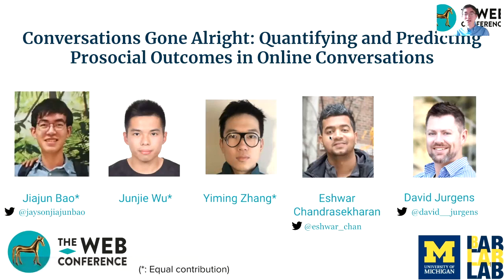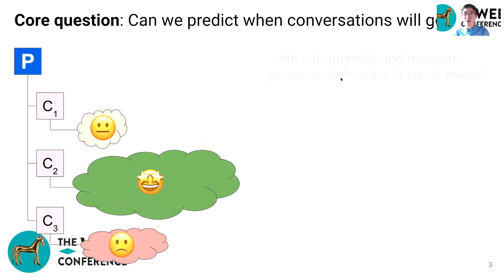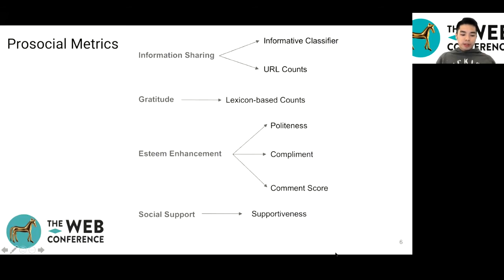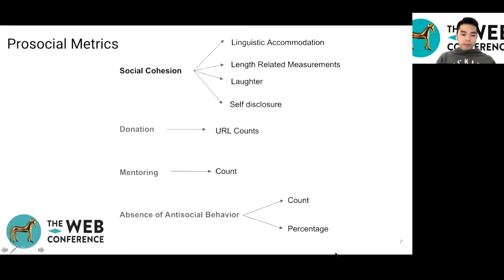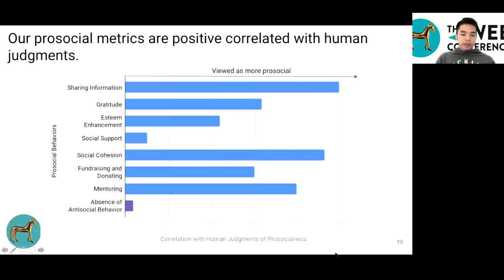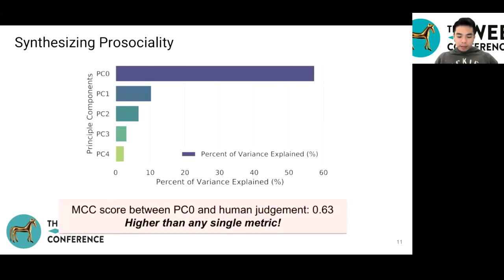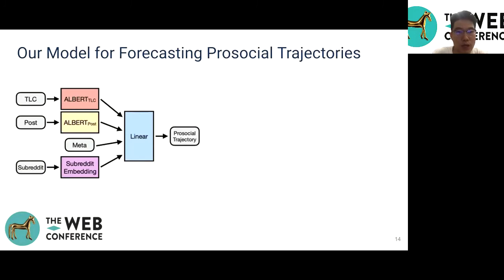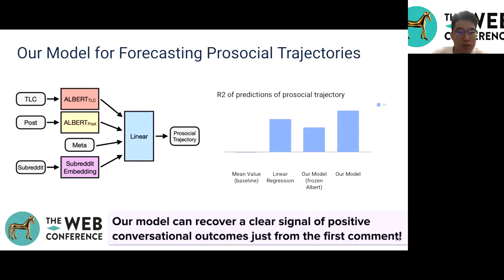Conversations Gone Alright: Quantifying and Predicting Prosocial Outcomes in Online Conversations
Authors: Conversations Gone Alright:  Quantifying and Predicting Prosocial Outcomes in Online Conversations